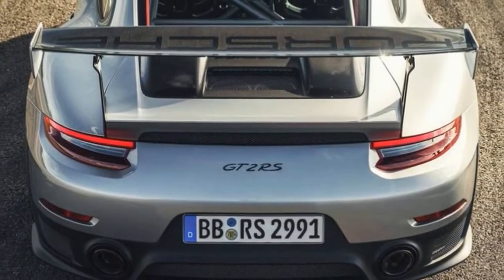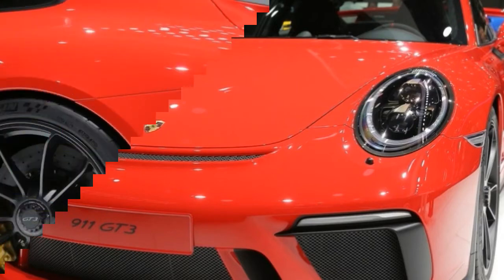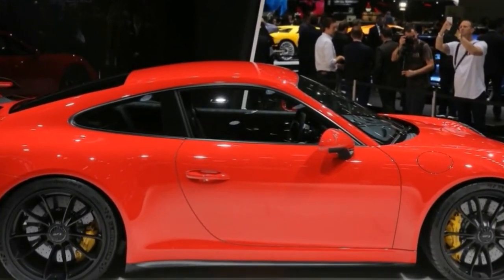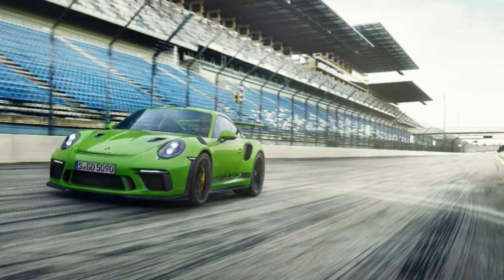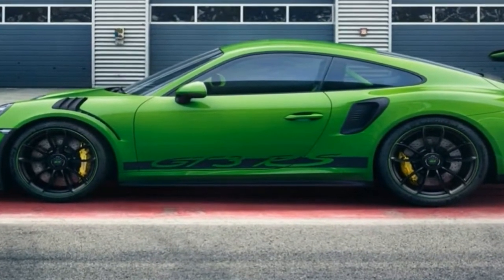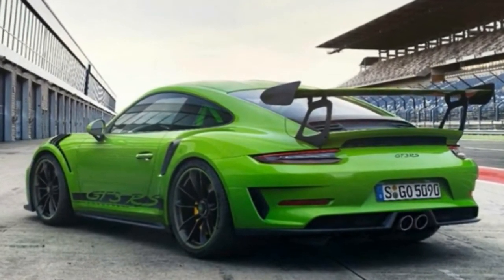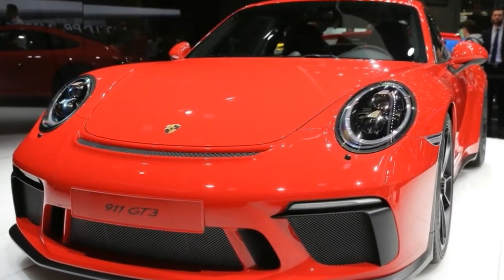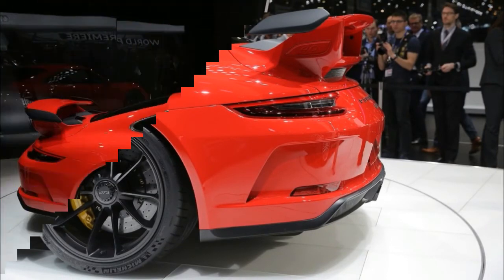HOT NEWS !!!2018 Porsche 911 GT3 RS A Clear spec & price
██████ GET DAILY UPDATES! NOW! ██████